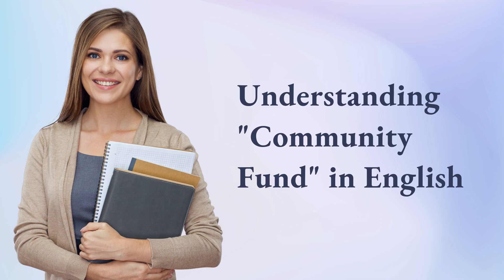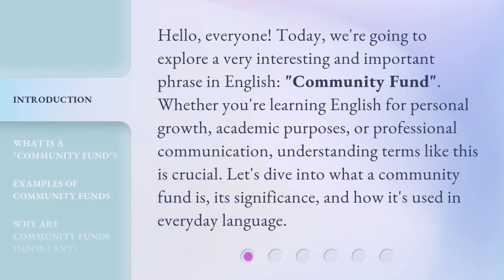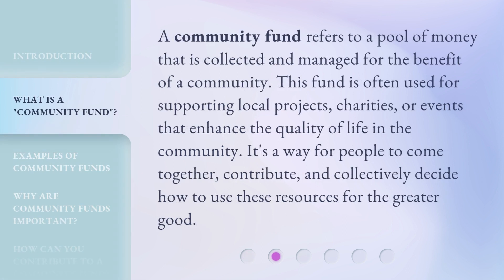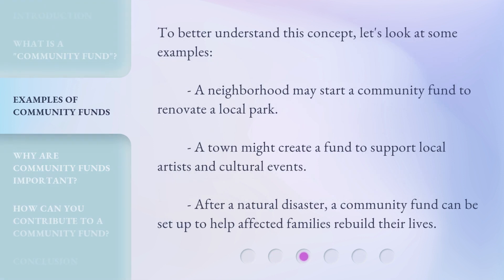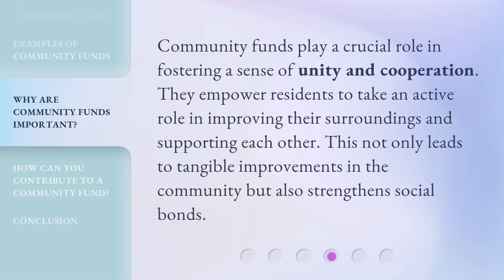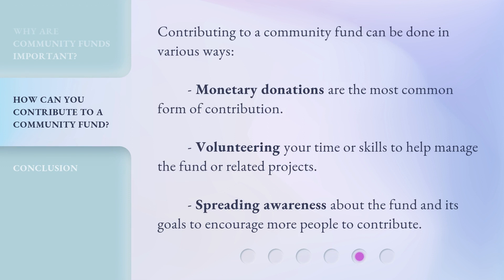Understanding "Community Fund" in English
Unlocking the Power of Community: Exploring the Community Fund • Discover the potential of the Community Fund as we delve into its significance and impact in English-speaking communities. Join us as we explore the ways in which this innovative concept fosters collaboration, support, and growth within diverse communities.

00:00 • Introduction - Understanding "Community Fund" in English
00:34 • What is a "Community Fund"?
00:59 • Examples of Community Funds
01:23 • Why Are Community Funds Important?
01:45 • How Can You Contribute to a Community Fund?